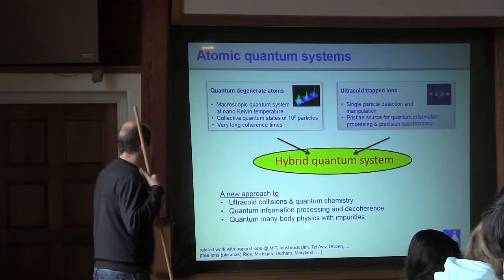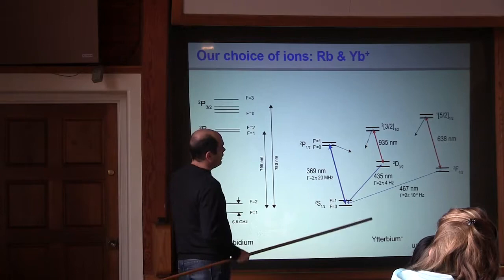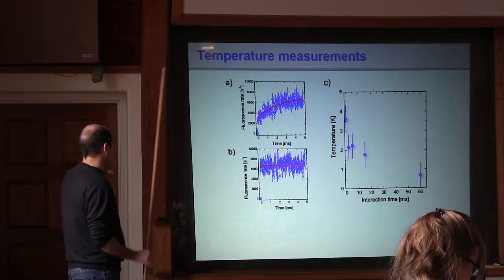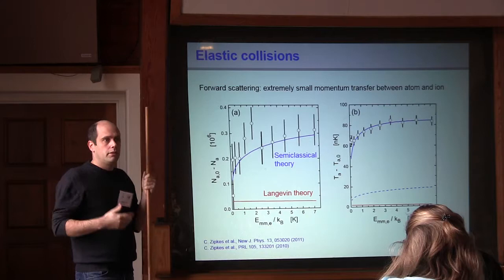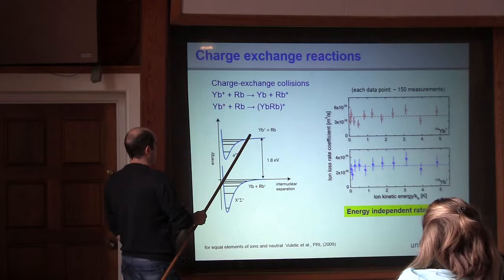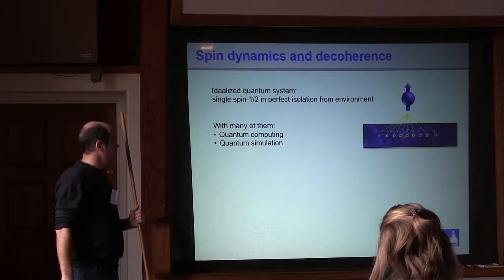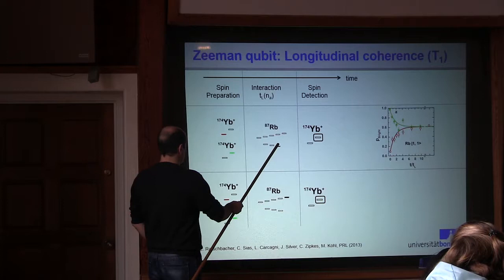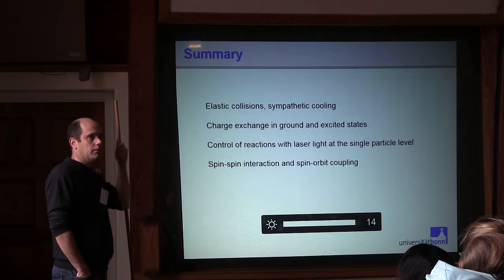January 8, 2015 Lecture II Michael Koehl, UBonn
Michael Koehl, UBonn, lecturing during ITAMP/B2 Institute Winter Graduate School on AMO Physics held at the B2 campus in Arizona January 6-13, 2015